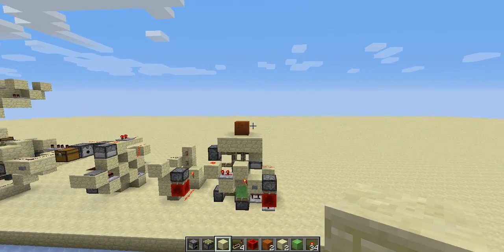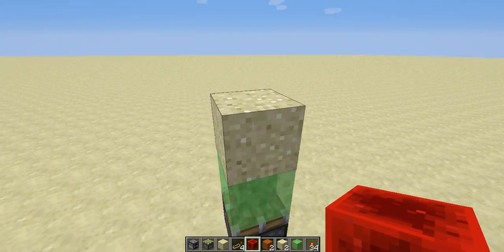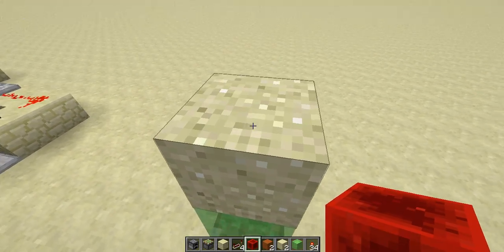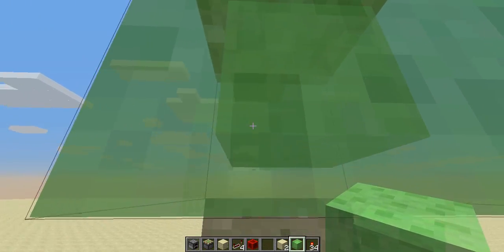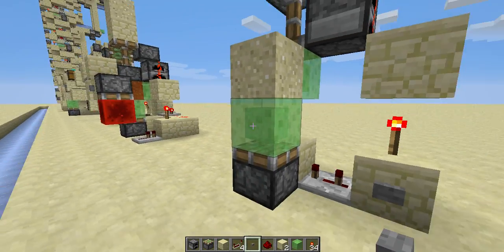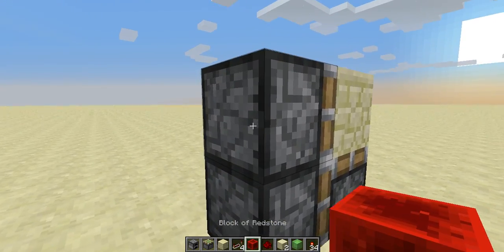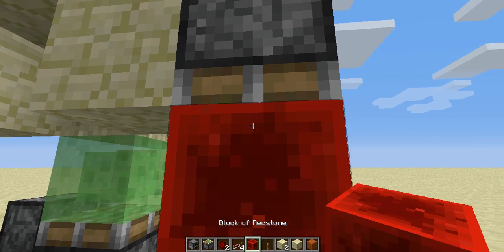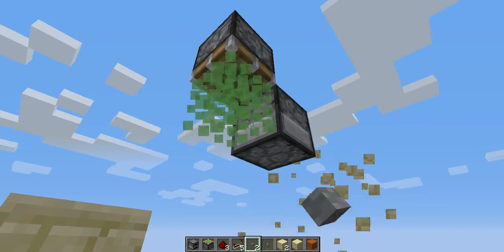Minecraft - Redstone - Alternating Sand Blocks Display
A combination of sand block launcher and  secret entrance.